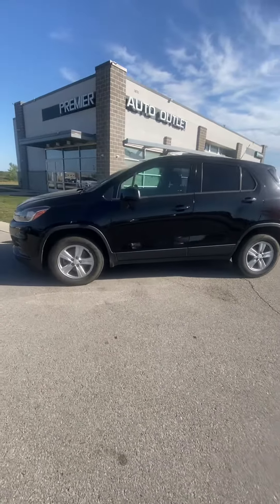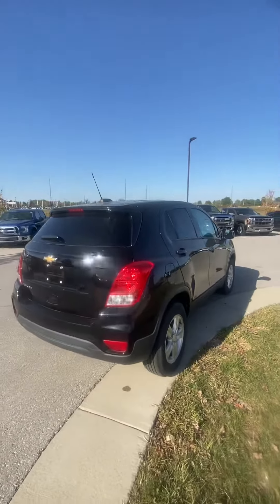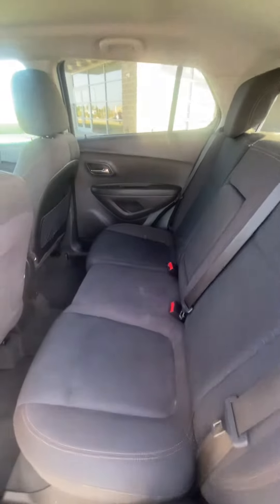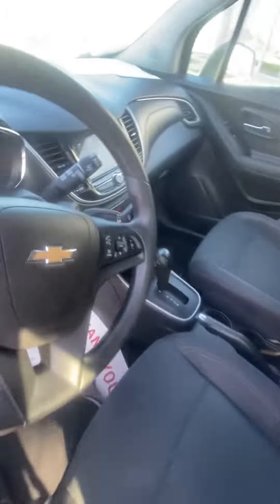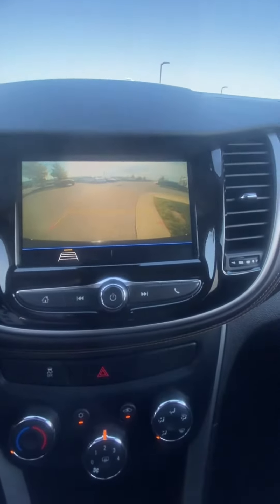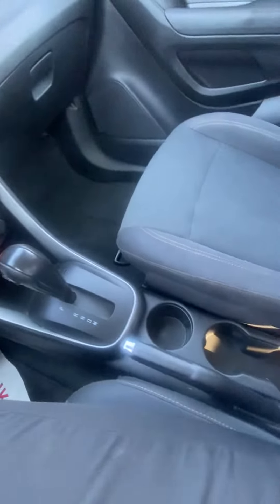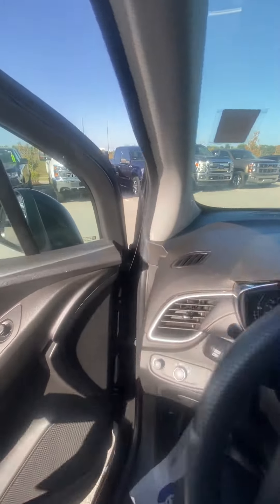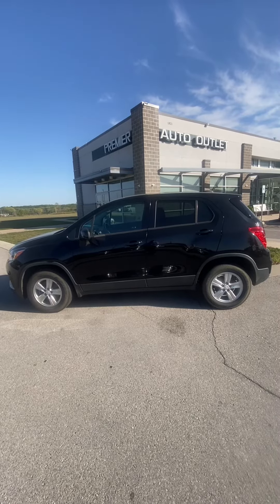October 10, 2023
Jordyn’s 2019 Chevy Trax